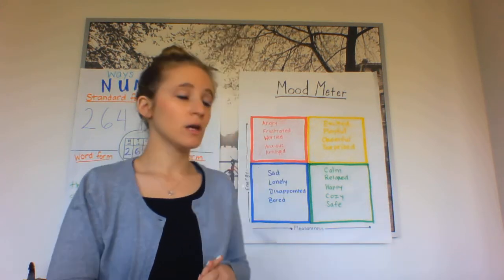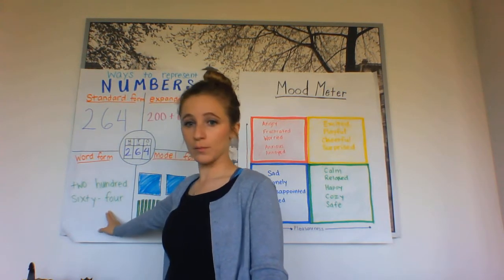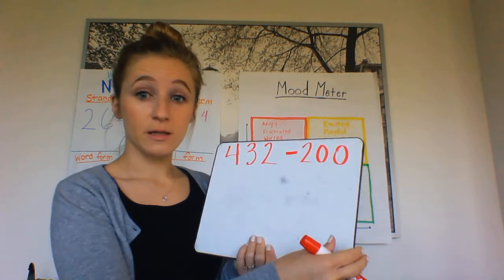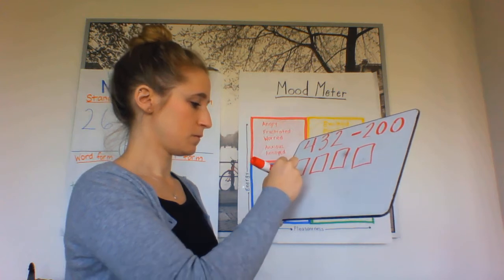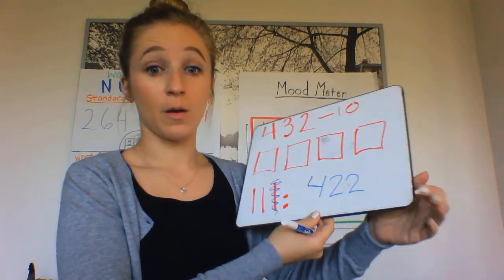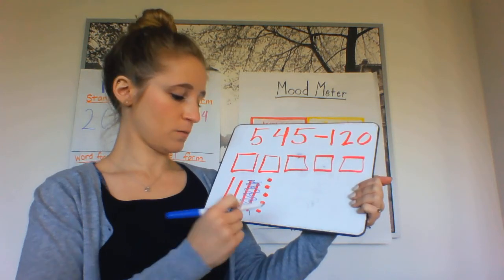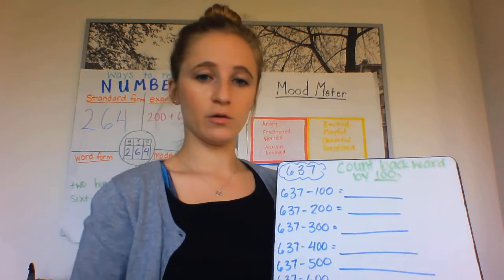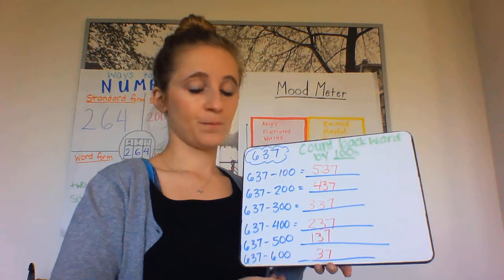Math Lesson 5/11/2020 Subtracting 3 digit numbers.